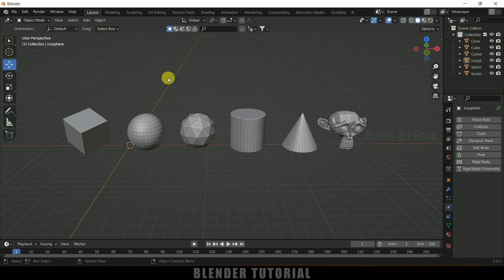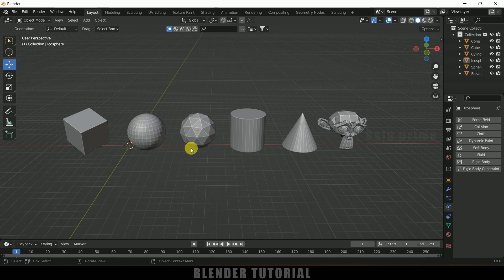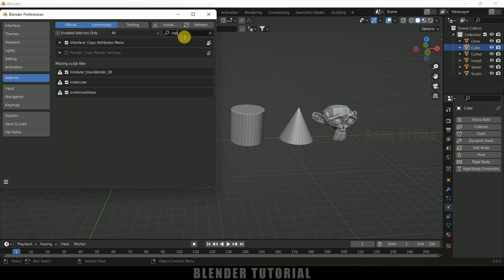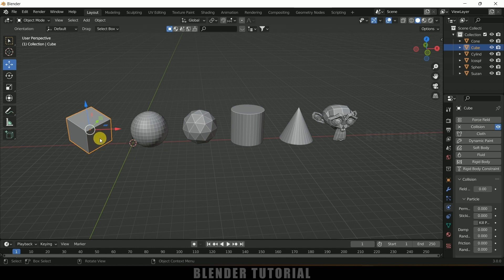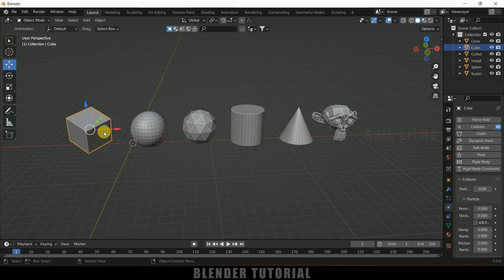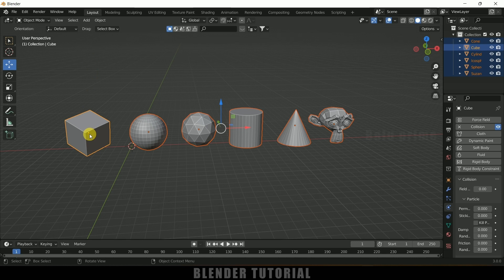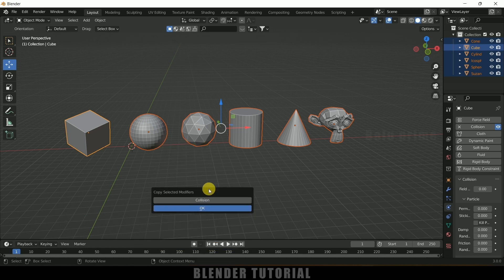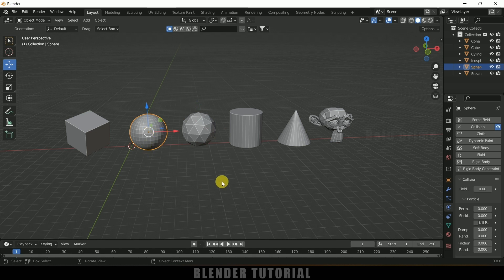How to Copy Collision/Cloth properties for Multiple Objects | Blender 3.0 tutorial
In this quick tutorial, I will show how to copy physical properties like cloth and collision to multiple objects in Blender 3.0 easily.